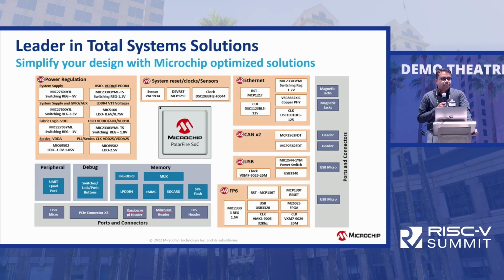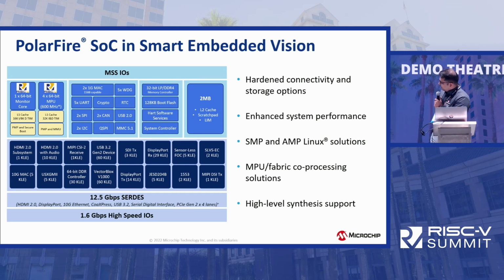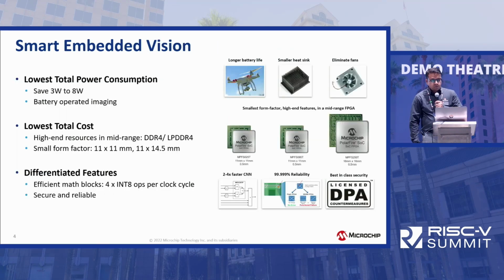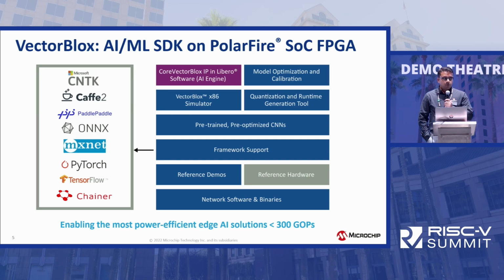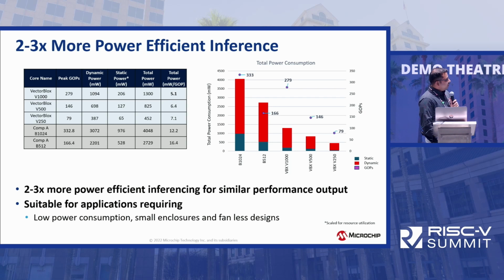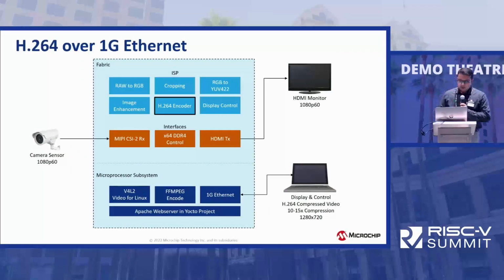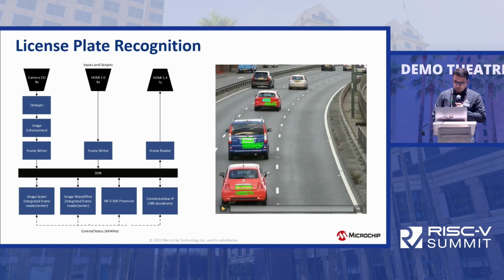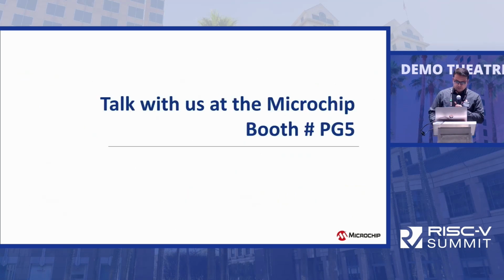Demo: Smart Embedded Vision with PolarFire® SoC FPGA - Krishnakumar (KK), Microchip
License plate detection using PolarFire® SoC Video Kit.